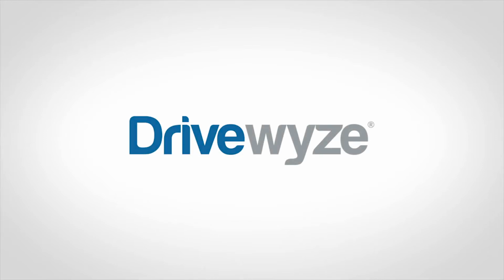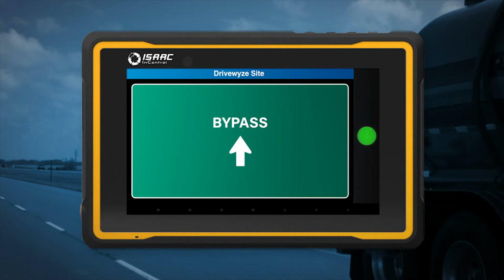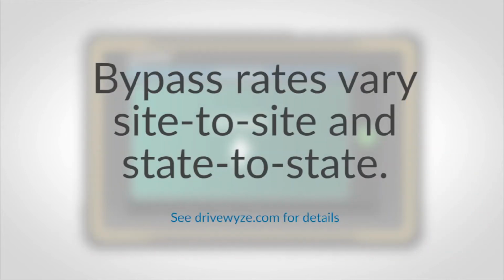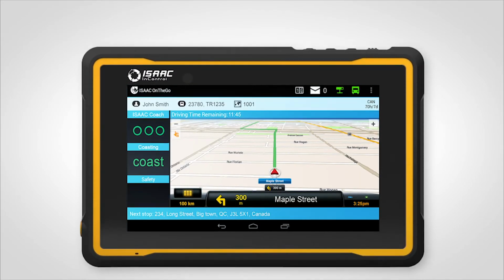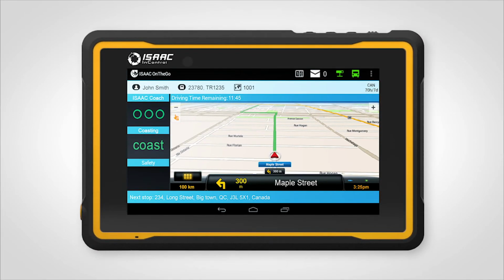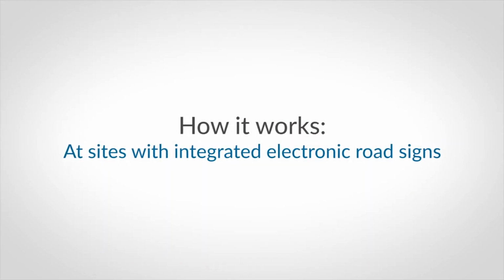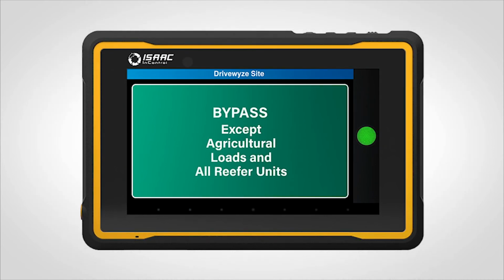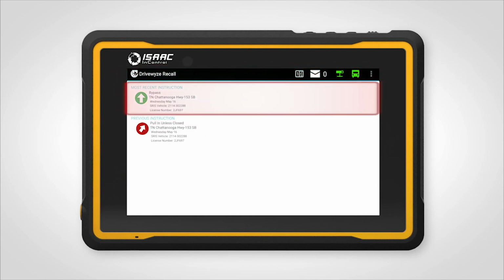How it Works Drivewyze on ISAAC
An explanation of how to use Drivewyze from your ISAAC device.

Save time and money by staying on the road. Our app has the best coverage of any bypass service in the United States with new states and bypass location being added regularly.